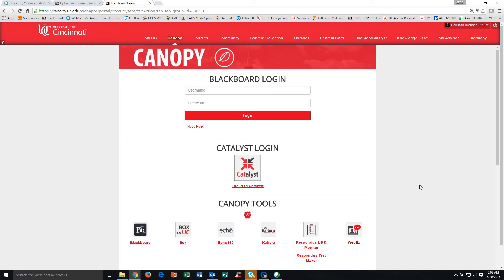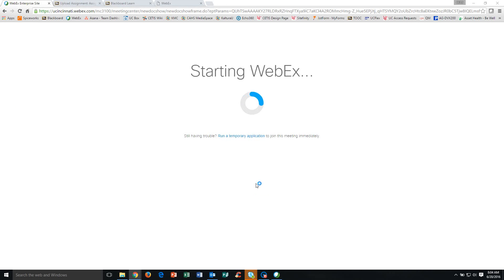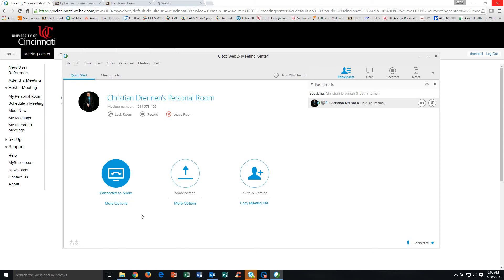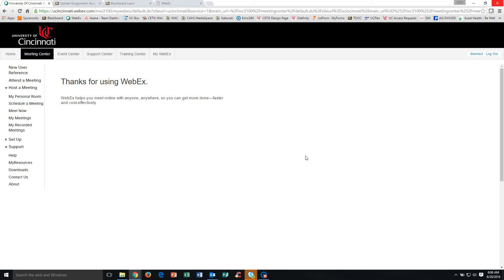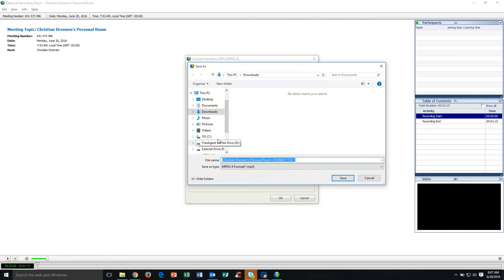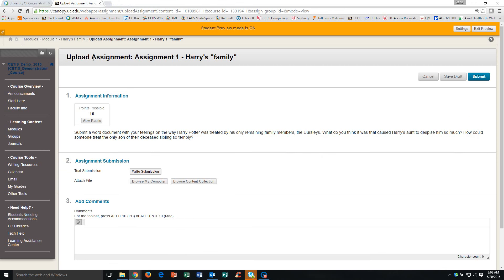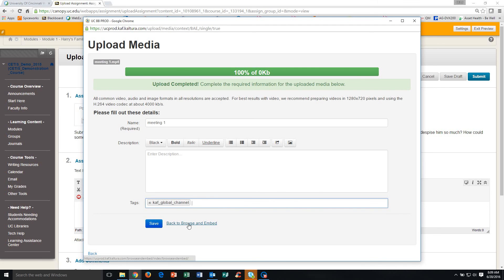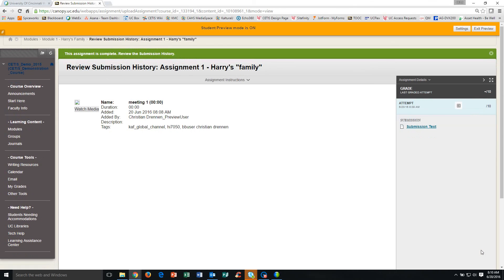How Students Record WebEx & Upload to Blackboard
Join Christian as he discusses how students can record webex meetings and upload the video to their Blackboard course for an assignment submission.